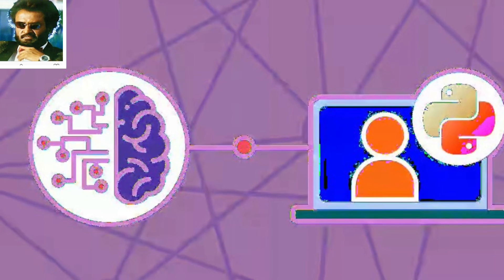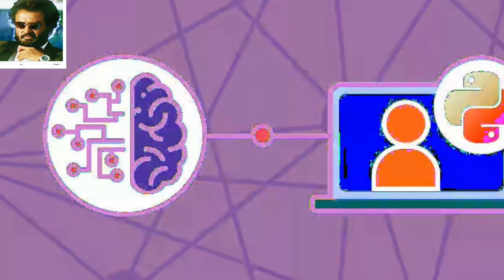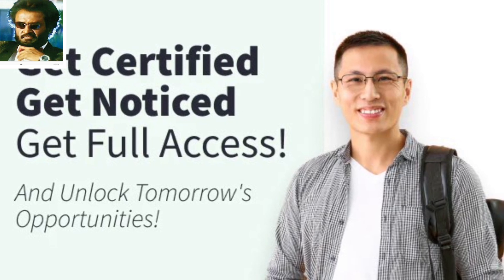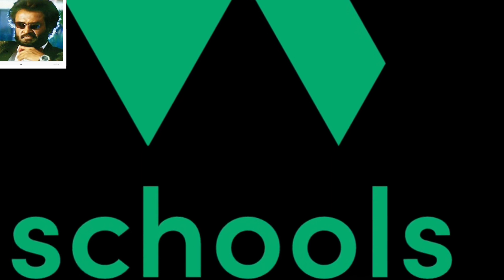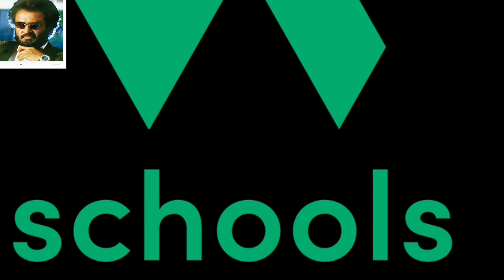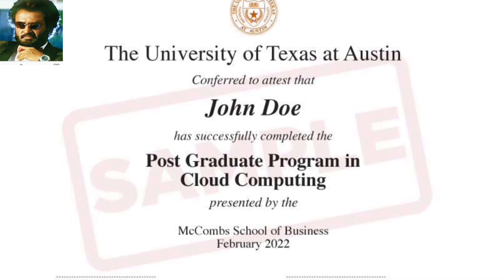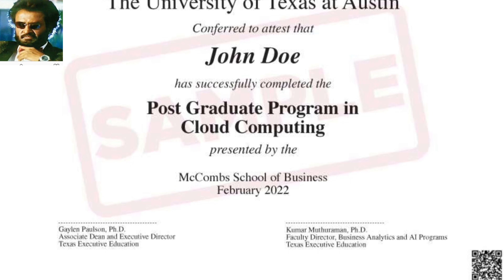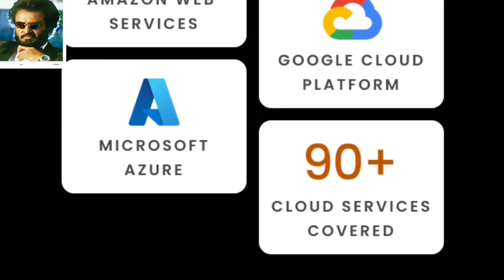Why you need to learn Python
This is a short video on education that we are releasing after a gap. Well, we had suggested on which is he best certification, CKA or CKAD? This video talks about what to do after CKA. Why learning Python is the way to go.

Chapters:
00:00:00 - Title Music
00:00:13 - Why you need to learn Python
00:04:13 -  Story of India's growth